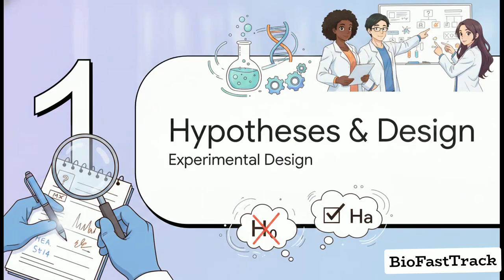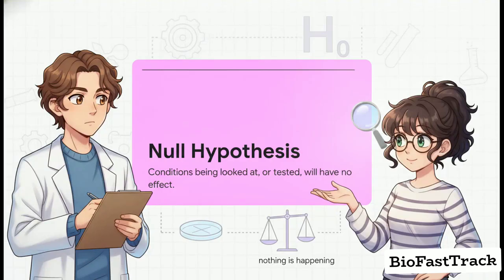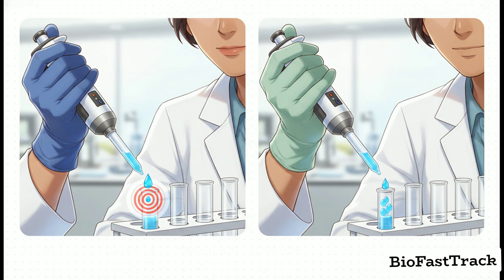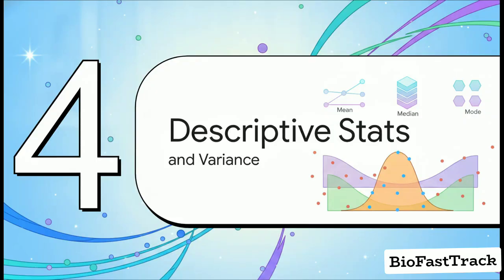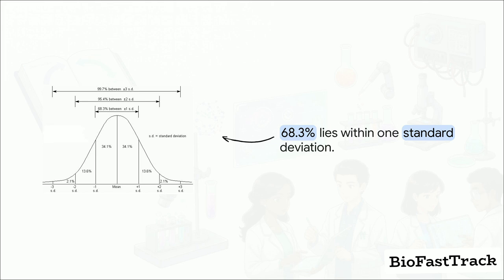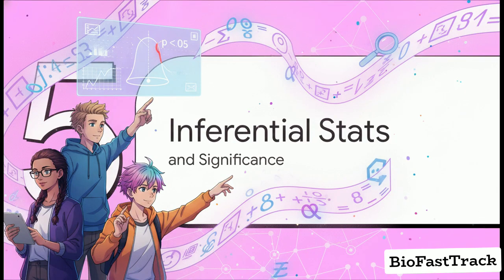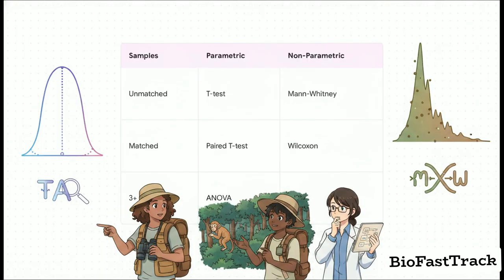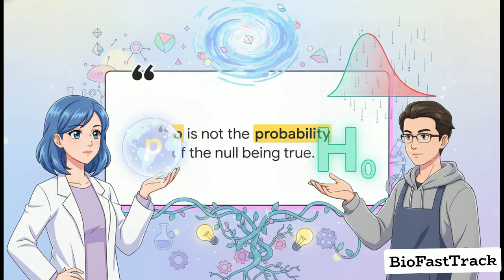Applying the Scientific Method | Class 11 & A-Level Biology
Fast-track your biology preparation! In this video, we break down how the Scientific Method works using high-yield infographics so you can master your textbook syllabus and ace your board exams in record time.

This is Part 2 of our series, focusing entirely on the real-world application of biological methods. We move past definitions to show you exactly how scientists form deductions, set up control vs. experimental groups, collect quantitative data, and draw conclusions—using exam-focused examples straight from your syllabus.

🎯 Targeted Boards: Matric, F.Sc, O-Level, and A-Level (FBISE, Punjab, Sindh, KPK, and Cambridge).

📌 What to do next:
 for more chapter-wise visual summaries.